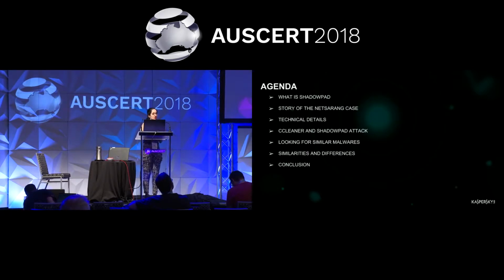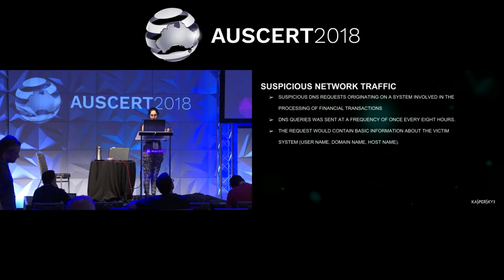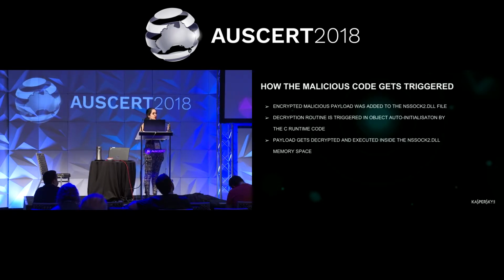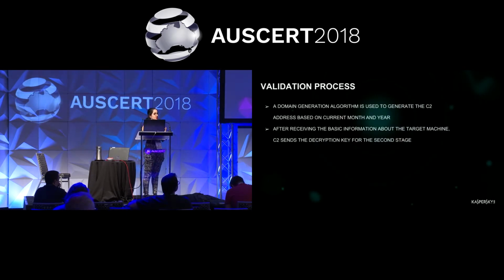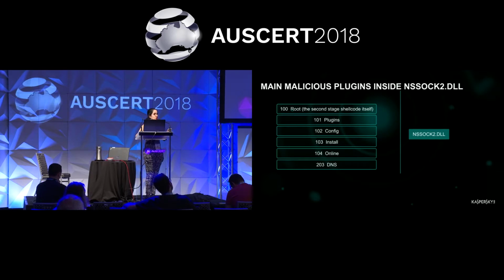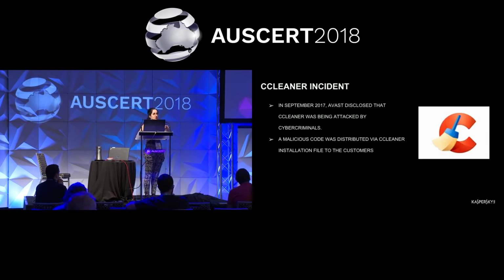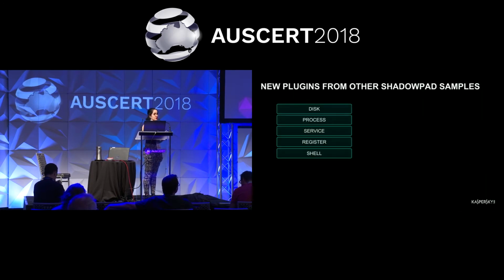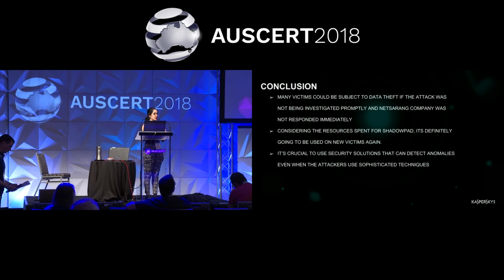AUSCERT2018 Day 2 Noushin Shabab: Finding a Monster by its Shadow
Noushin Shabab
Finding a Monster by its Shadow